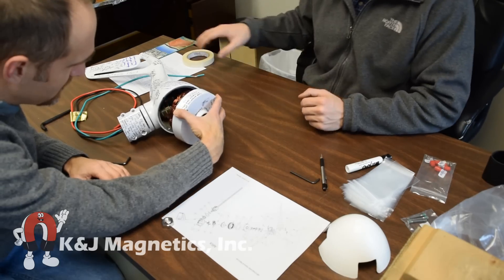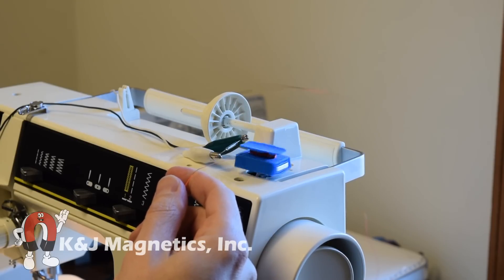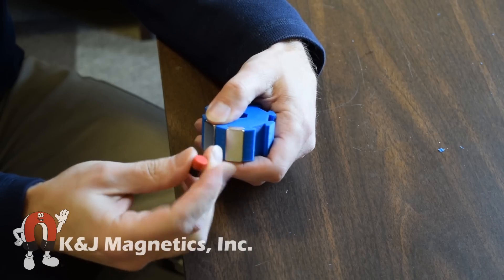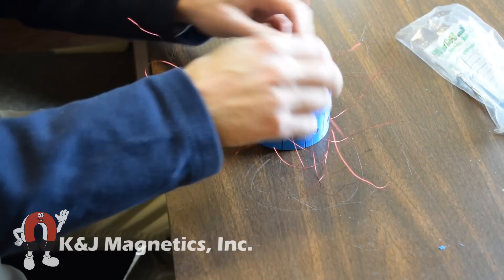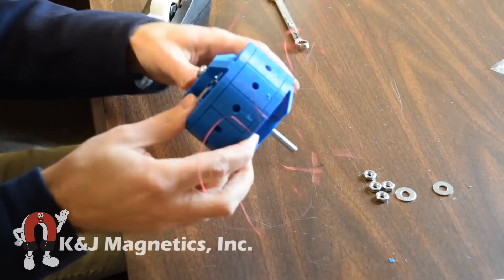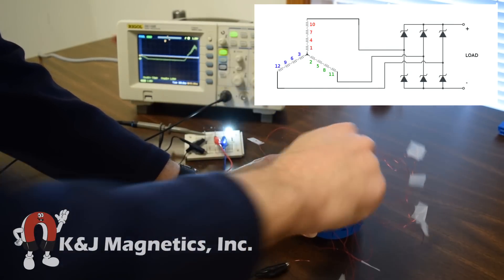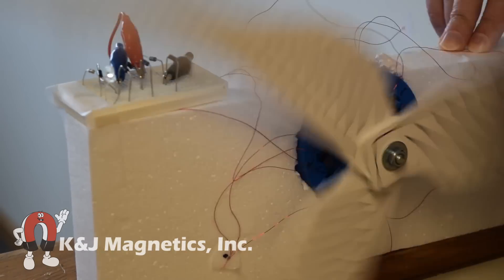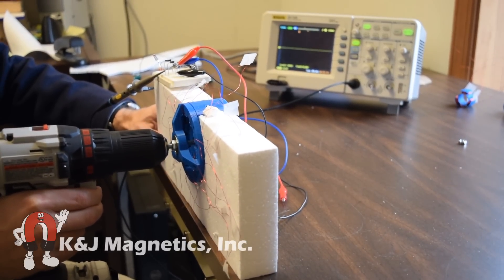3D Printed Wind Turbine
We make a wind turbine using strong neodymium magnets, copper coils, and some 3D printed parts.

STL FILES!